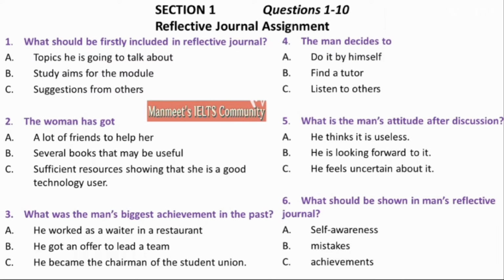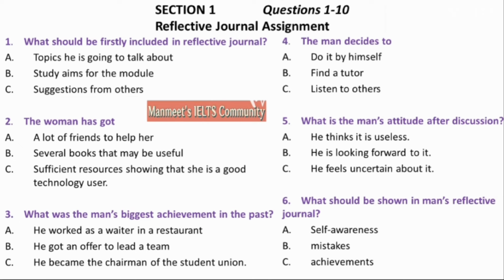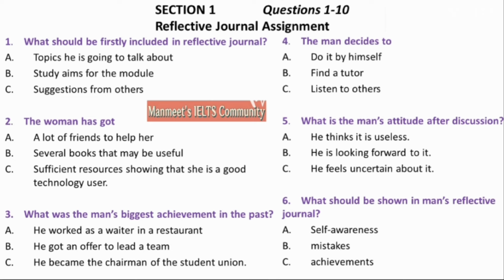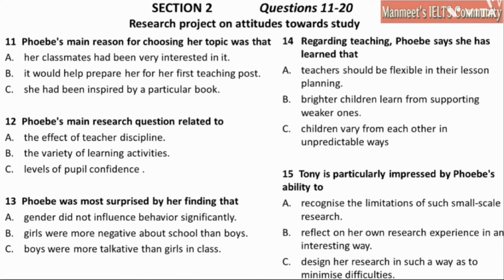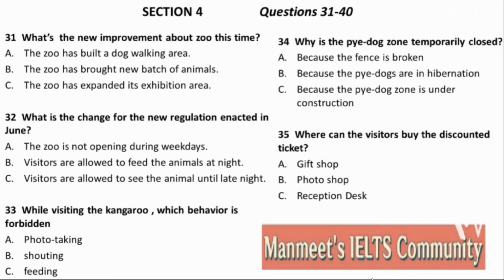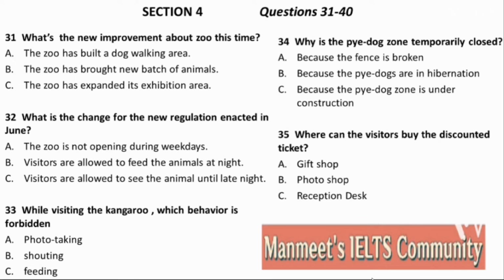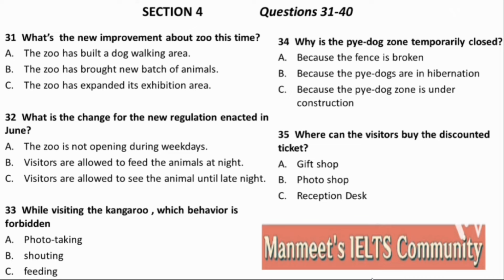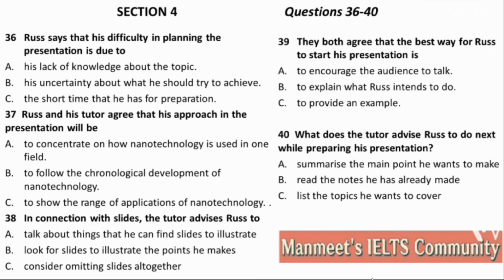IELTS MCQ PRACTICE | ALL 40 QUESTIONS BASED ON MCQS | IELTS LISTENING TEST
The IELTS Listening mcq practice test comprises of 40 questions all related to mcqs , as many students are facing difficulty in the ielts listening mcq, section 2 of the ielts exam. Therefore, this ielts listening mcqs practice test video will assist aspiring candidates to overcome their shortcoming and also wish them that they surpass their desired scores in the exams and score maximum in the ielts listening mcq part.